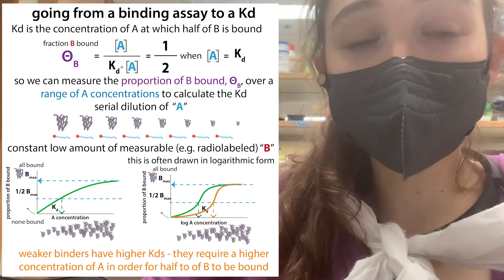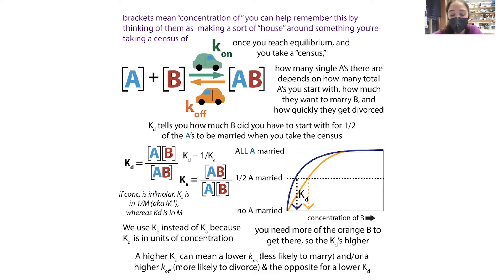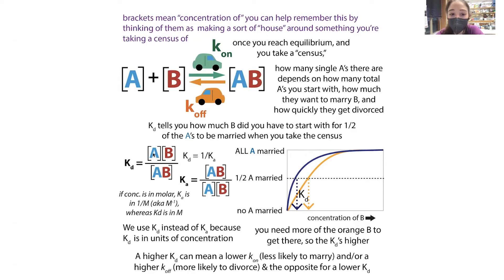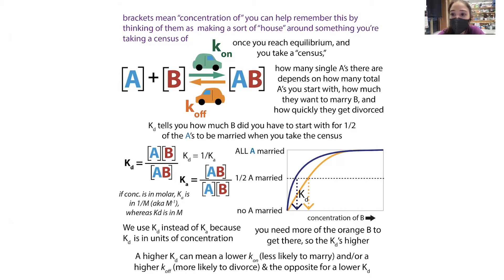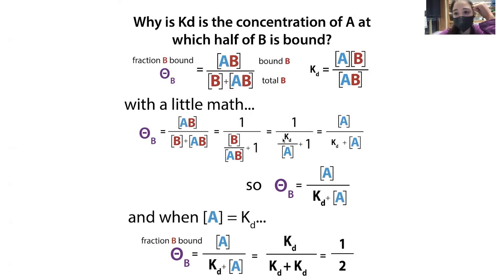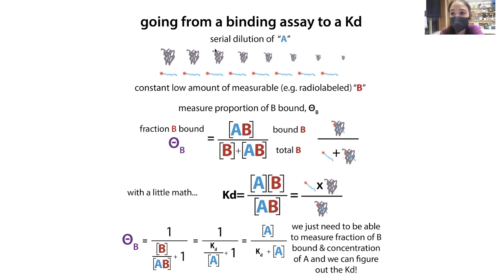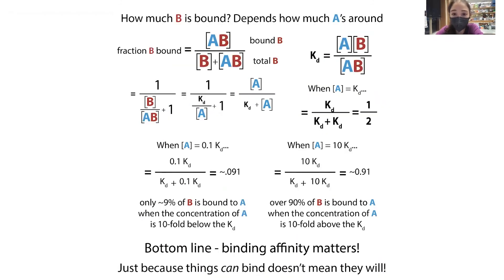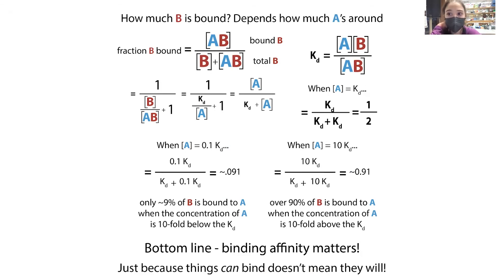Kd (equilibrium dissociation constant) & how binding assays let us find it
Kd (the equilibrium dissociation constant) is a measure of binding affinity & it’s the concentration of one binding partner at which half of the other binding partner is bound. But WHY? Where does that come from? Why should we care? Well, the relationship allows us to use binding assays (experiments), altering the concentration of one partner & measuring the fraction of the other partner bound in order to determine the Kd. Here’s how…

We can measure binding affinity by altering the concentrations, measuring the binding, and fitting it to an equation that takes into account the contribution of concentration and “hides it” so you can see the constant part - the affinity! If that didn’t make sense, bear with me and I’ll get into more detail, but the end result is we get a value called the dissociation constant, abbreviated Kd. This value tells us what concentration of one binding partner (we can call it B if you want) would lead to half of its binding partner (we’ll call A) being bound at equilibrium (i.e. once the rates of binding and unbinding have stabilized and the mixture has found its happy ratio of bound & unbound). ⠀
The higher the affinity (the more sticky they are for one another) the less ligand is required to reach that value- higher affinity is like thinking the partner’s prince charming - you’ll take him whenever you find him - so lower Kd. But if you think there’s still someone better out there you might “hold off” unless there’s so many of that okay-ish match that you “give in” - so higher Kd.⠀
This is a really important, though potentially confusing, concept to remember:⠀
higher affinity → lower Kd⠀
lower affinity → higher Kd⠀
As an equilibrium constant (more on what this means in a second), Kd is a sort of “endpoint” measurement. ⠀
We have this situation of A + B ⇌ AB, and we can measure the concentrations of one or more of these, and we can denote “concentration of” with brackets, so the situation’s [A] + [B] ⇌ [AB] and when we measure Kd it’s like taking a molecular census of bound [AB] and unbound partners [A] & [B] after the binding & unbinding has stabilized. ⠀
So Kd is dependent on the rates of binding and unbinding (which are dependent on inherent properties of the molecules & how well they complement one another, as well as conditional things like temperature). ⠀

We can define Kd in terms of “rate constants” as Kd = koff/kon.  In words this means that if you were to look at 2 binding partners, the concentration of one required to get half of the other bound is the chance of  “unbinding” (koff) divided by the chance of binding (kon).⠀
When you get into talking about rates, you’ve entered the world of “kinetics” and you’ve gotta start measuring things over time. A lot of times, instead of studying kinetics, you turn to thermodynamics, which deals with measuring things at equilibrium. Instead of tracking them over time, we can take a single “census” after we give the molecules enough time to come to a dynamic equilibrium (rates of marriage & divorce are constant so there’s no net change even if the couples themselves are changing). The more you see that are “married” compared to single when you take the census, the greater the affinity between the two. And remember, in order to be legit, you’ve gotta take this census after you’ve given them enough time to reach equilibrium (a time that depends on the rate constants, with slow-offers taking longer to equilibrate. more on this
Methods and binding partners vary but the basic gist of most equilibrium binding assays is you do a serial dilution (e.g. half then half of that then half of that) of A. You start with WAY more of A than the labeled B (even at your lowest concentration point) This way, when B binds A there’s still a ton of A left to bind. So in the whole [A] + [B] ⇌ [AB] scheme, when you take some protein out of commission by moving it to the right  side, it’s like removing a drop from a bucket – so you can think of the concentration of free A as constant in each mix – A is Prince Charming, you don’t need to worry about copies of B “competing” for Prince Charmings. Instead, what you want is each A deciding for themselves whether to bind based on how much they like the Prince, not how many Princes there are.⠀
This is only true if the concentration of the labeled B is way below the Kd of the interaction. If the B concentration is too high, so much of the protein will get bound that it lowers the amount of free Princes in a meaningful way, so you get what’s called “ligand depletion” – to avoid this you want to stay at least 10x under the Kd. And you want the A concentration series to range from ~100-fold less – ~100-fold more than the B concentration
Plot out fraction B bound vs concentration and you can figure out the affinity. ⠀